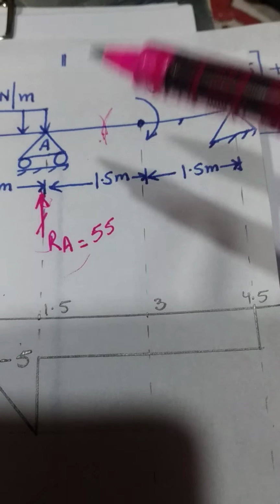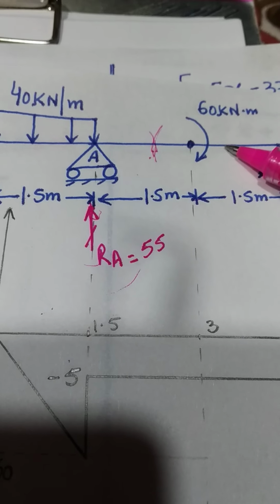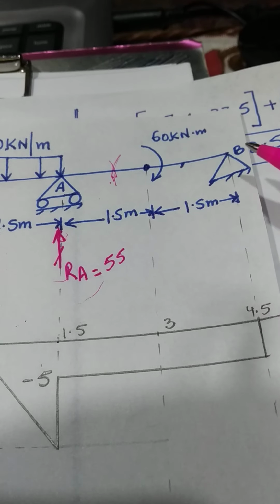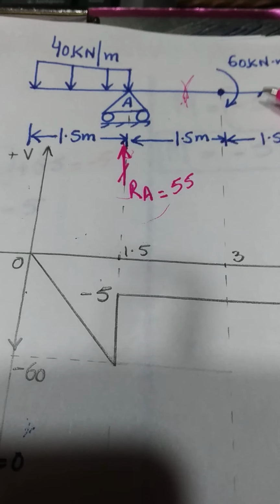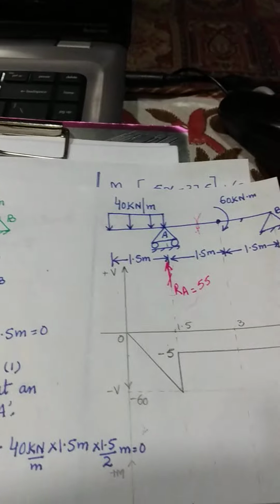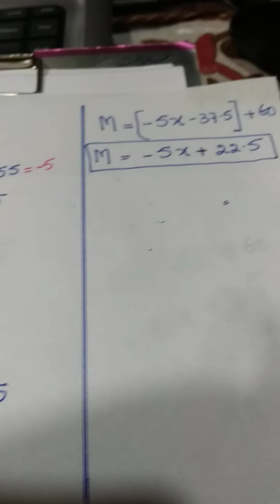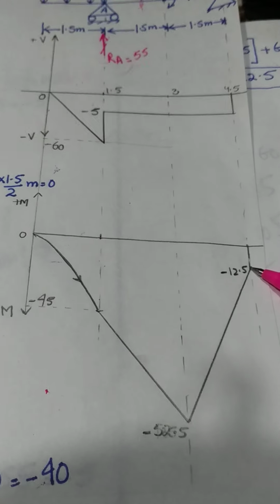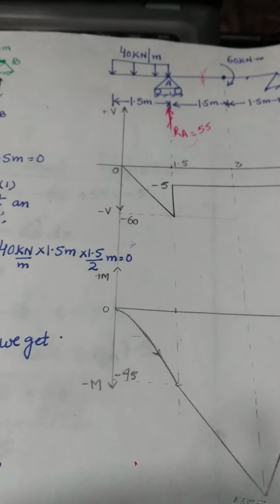Shear Force and Bending Moment Diagrams